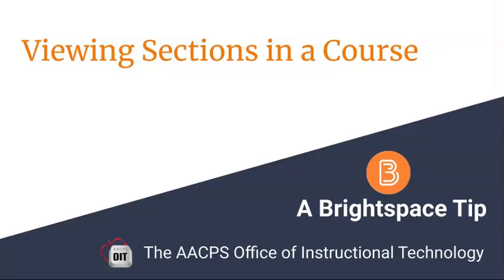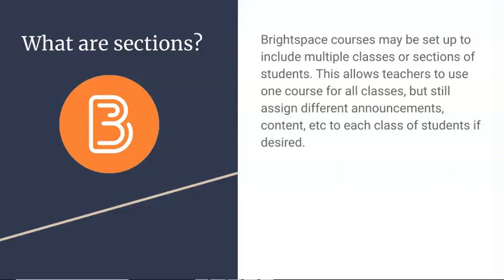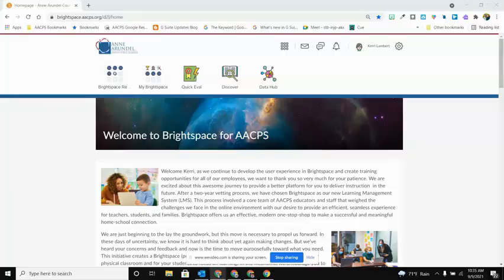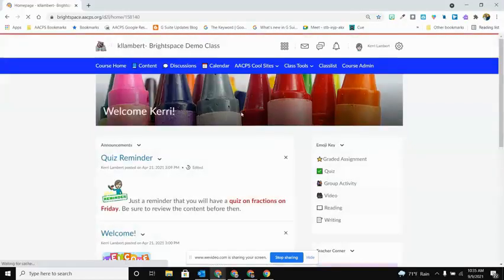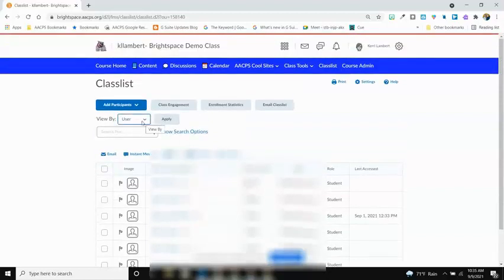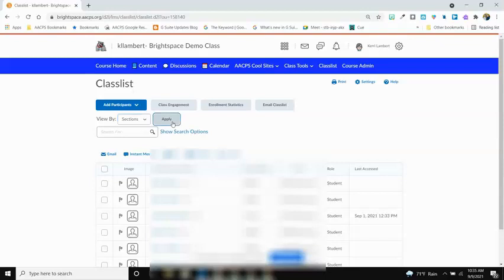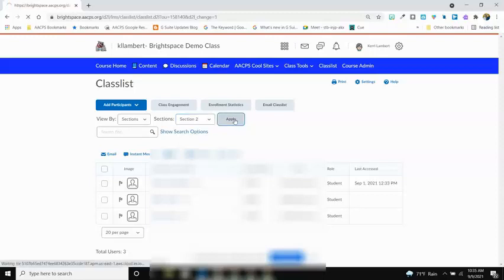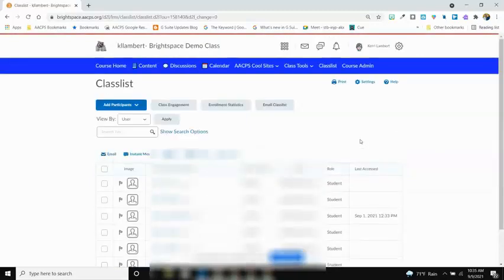Viewing Sections in Brightspace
Brightspace courses support sections, or classes. This allows teachers to have one course for multiple classes. This tutorial walks instructors through seeing what sections are within a course.